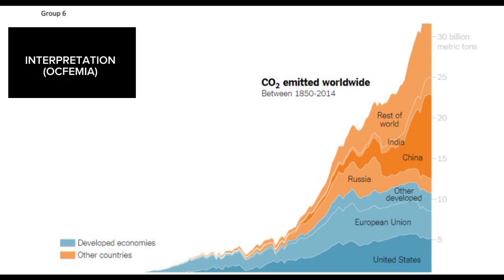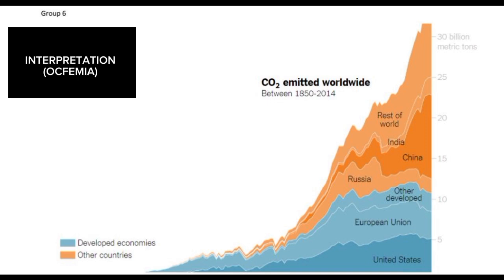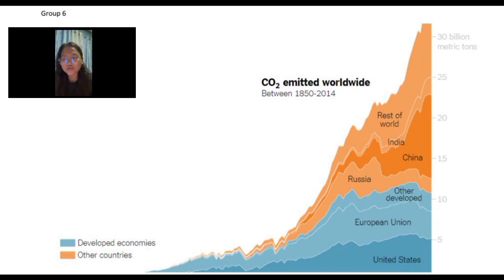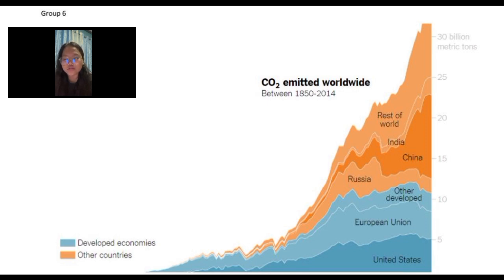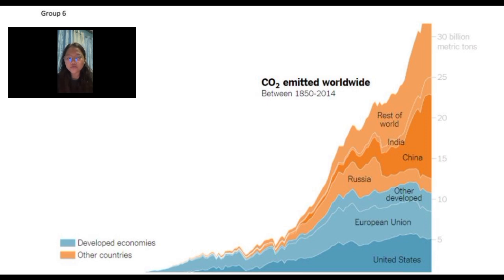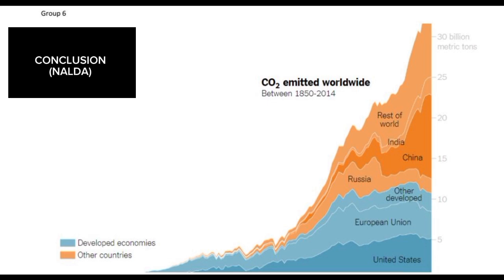GROUP 6 - Understanding the Global Rise of Carbon Dioxide Emissions between 1850-2014